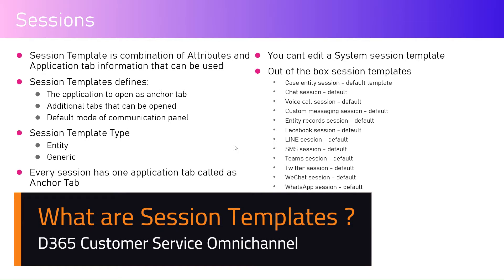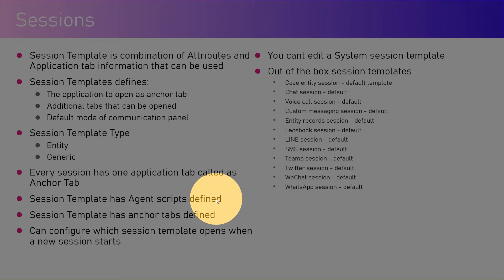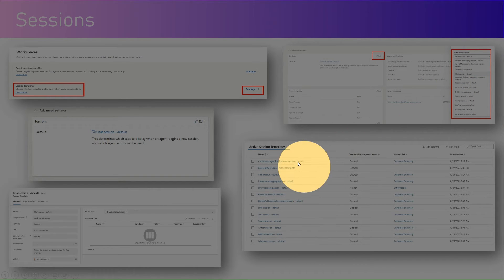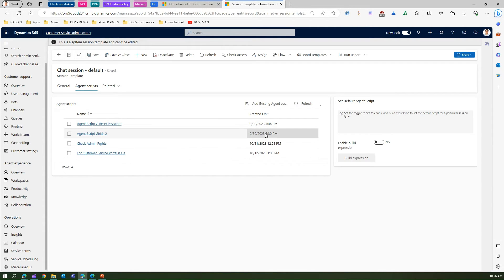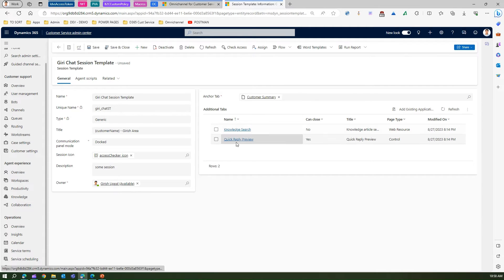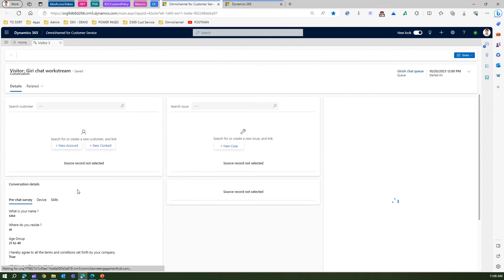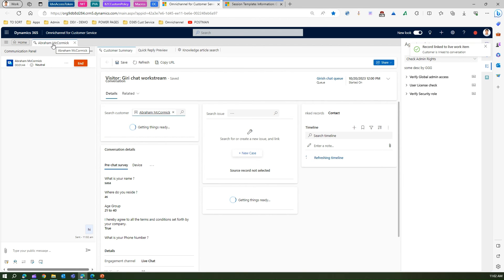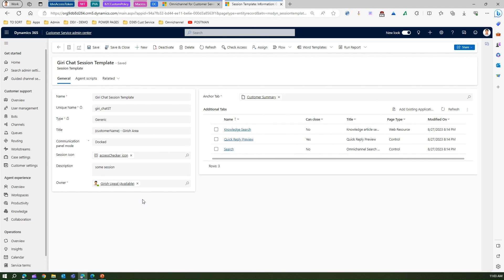What is a Session Template in Microsoft Dynamics 365 Customer Service Omnichannel ?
This video demonstrates the process of using Session template in Microsoft Dynamics 365 Customer Service Omnichannel application.

⭐ Session Template is combination of Attributes and Application tab information that can be used.
⭐ Session Templates defines:
     - The application to open as anchor tab
     - Additional tabs that can be opened
     - Default mode of communication panel
⭐ Session Template Type
     - Entity
     - Generic
⭐Every session has one application tab called as Anchor Tab
⭐Session Template has Agent scripts defined
⭐Session Template has anchor tabs defined
⭐User can configure which session template opens when a new session starts
⭐You can't edit a System session template

⭐Out of the box session templates
     - Case entity session - default template
     - Chat session - default
     - Voice call session - default
     - Custom messaging session - default
     - Entity records session - default
     - Facebook session - default
     - LINE session - default
     - SMS session - default
     - Teams session - default
     - Twitter session - default
     - WeChat session - default
     - WhatsApp session - default

Girish Uppal walks you through the creation of Session template in this video.